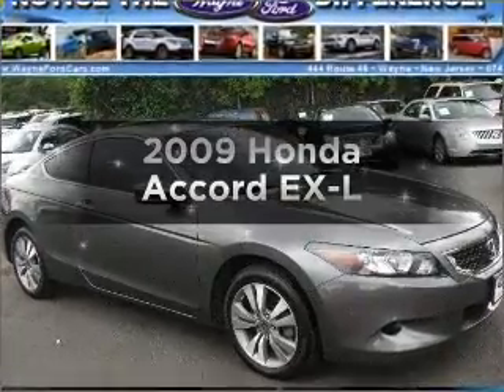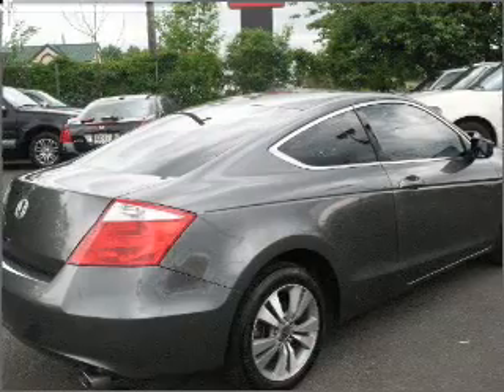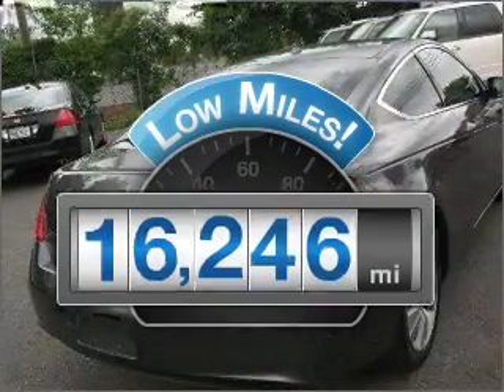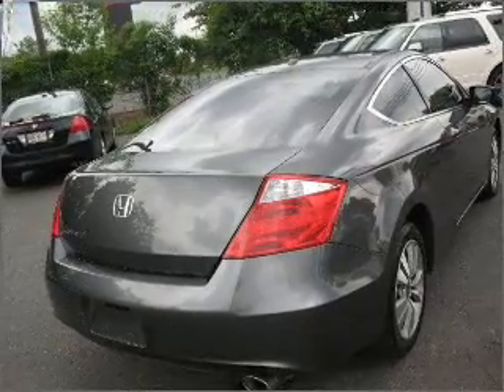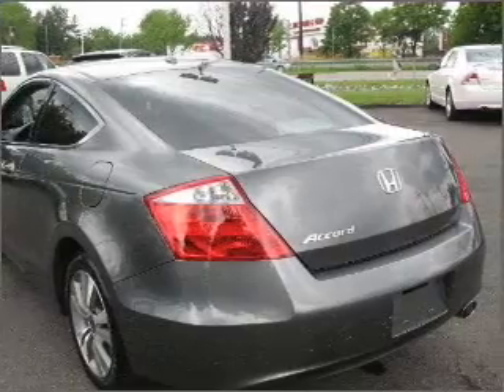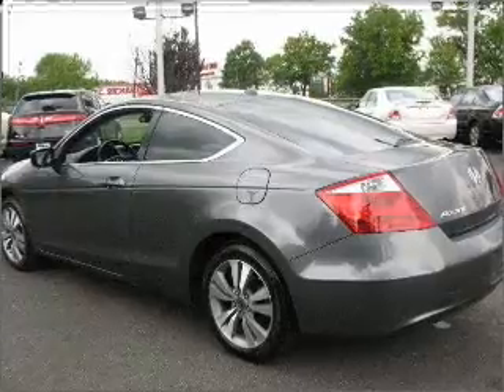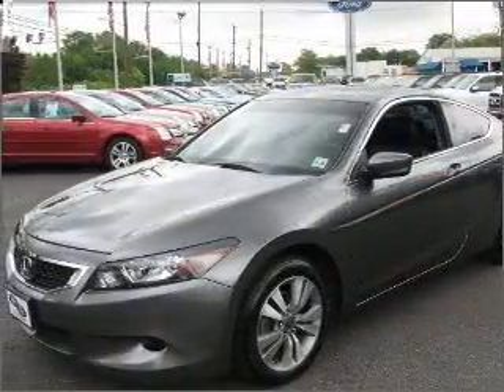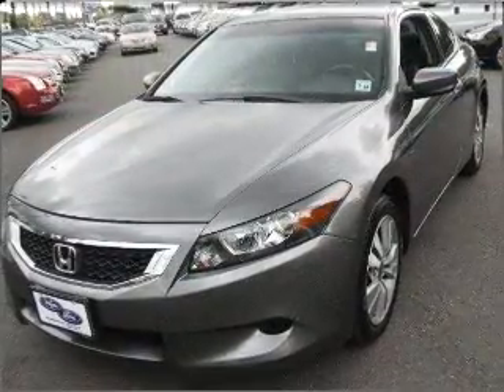2009 Honda Accord - Wayne NJ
Year: 2009
Make: Honda
Model: Accord
Trim: EX-L
Engine: 2.4 liter inline 4 cylinder 16 valve
Transmission: 5-Speed Automatic
Color: Alabaster Silver Metallic
Mileage: 16246
Address:
444 Route 46